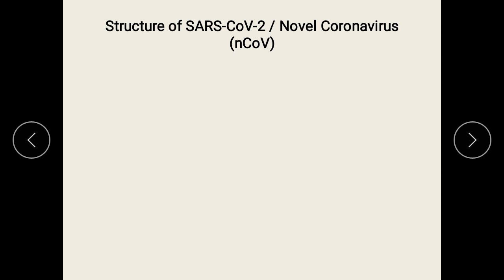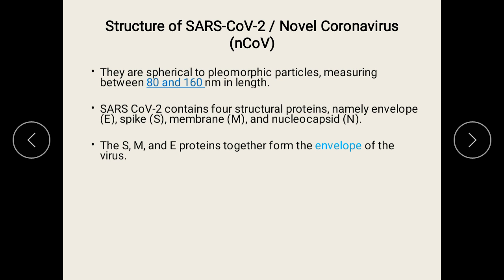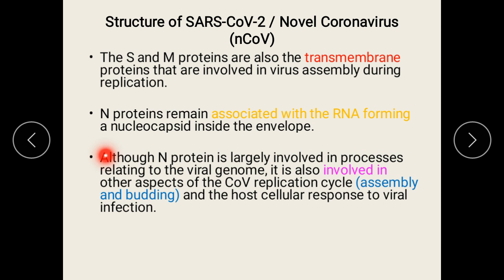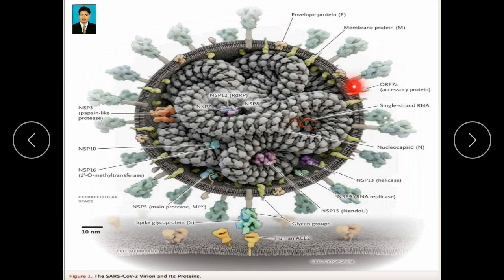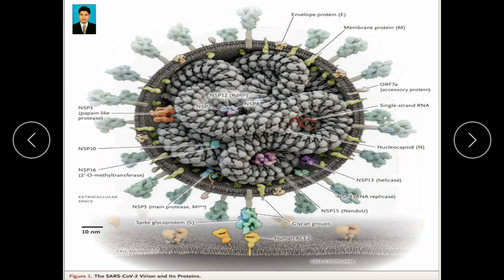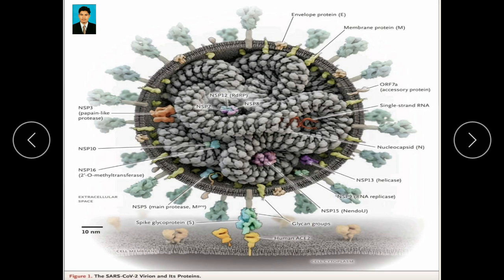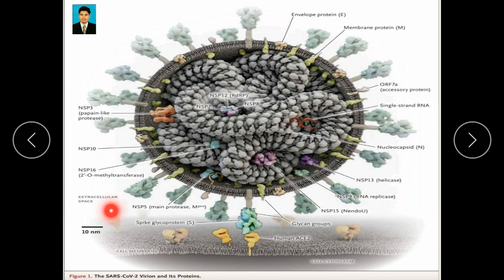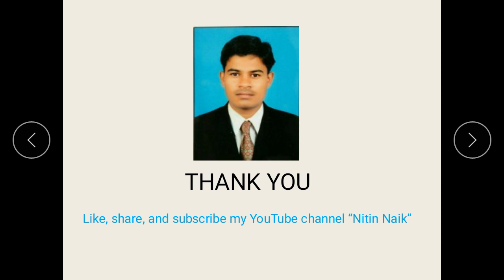Structure of corona virus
structural features of corona virus such as size, shape, morphology, proteins, their functions, and entry in to human cell